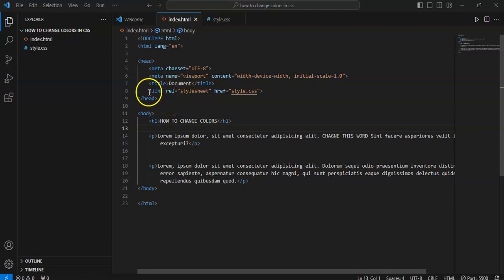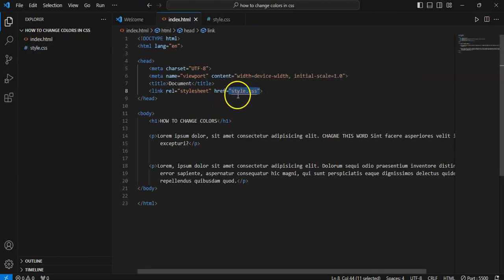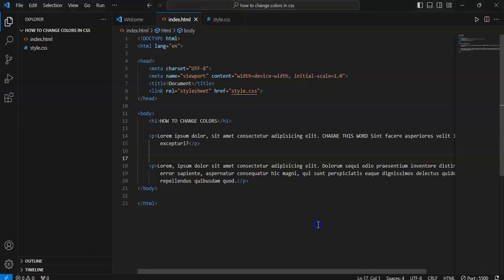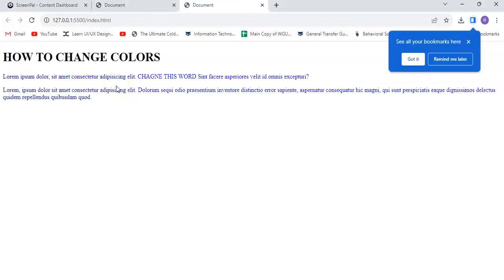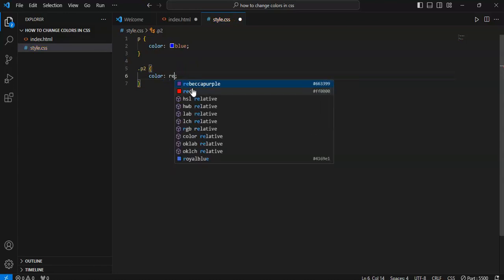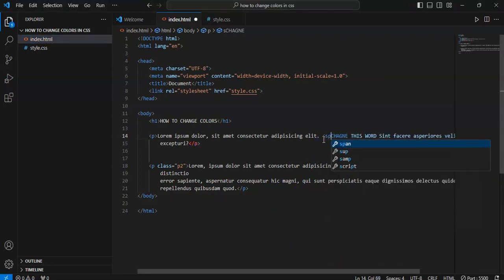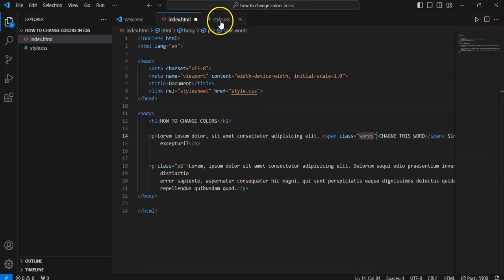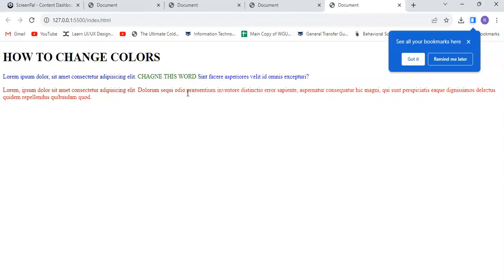How to change colors is CSS and HTML 2023 2024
In this video im going to show you multiple ways to change the colors of css in 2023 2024